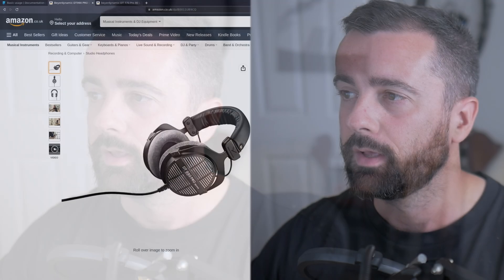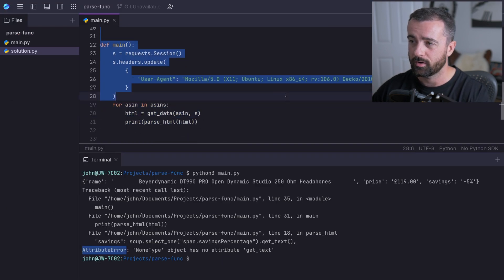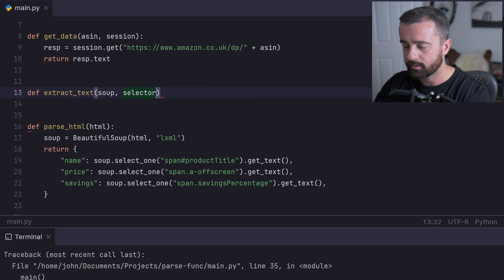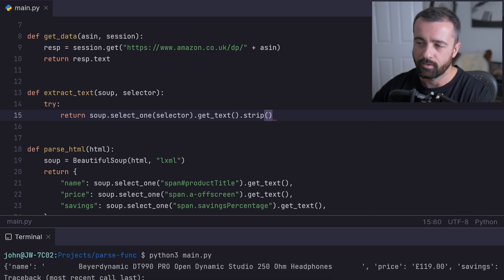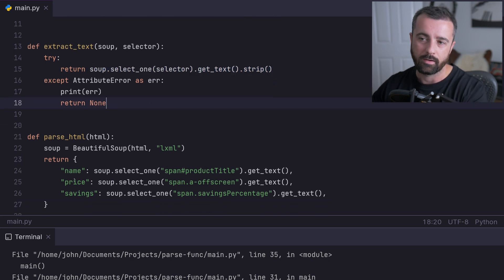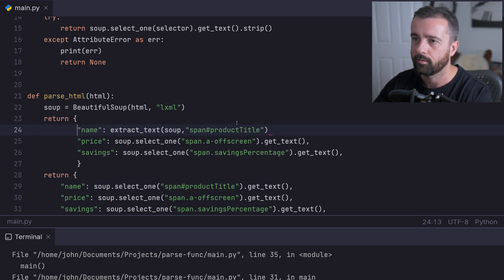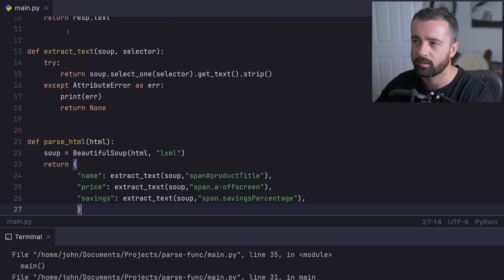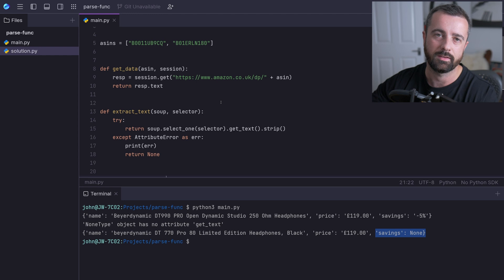How do YOU Solve this common Web Scraping issue?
This is a common error we get when an element on the page doesn't exist - abstracting out to a new function to handle is is a great way to keep your code neat and tidy!